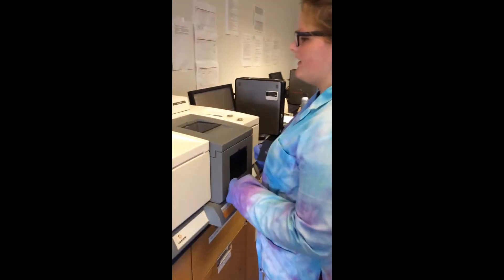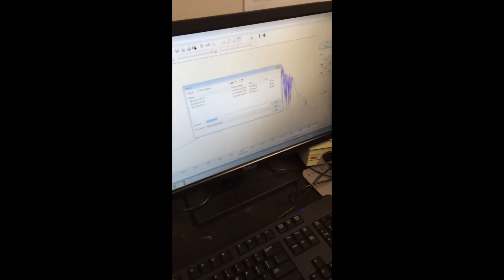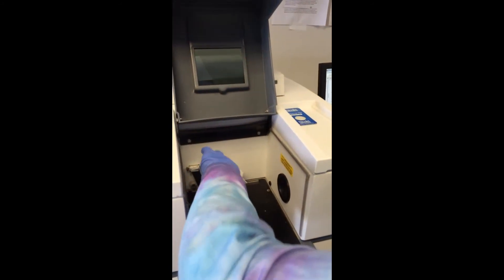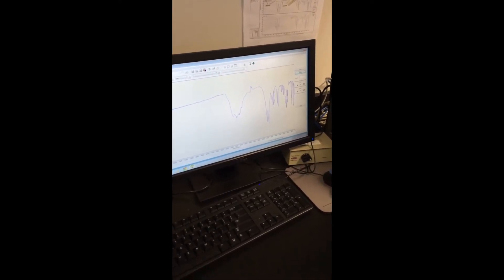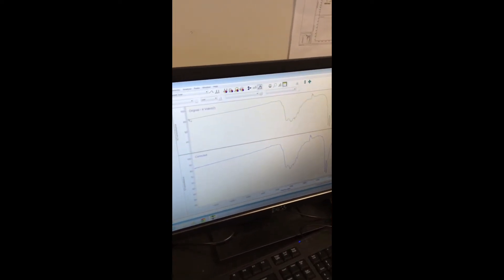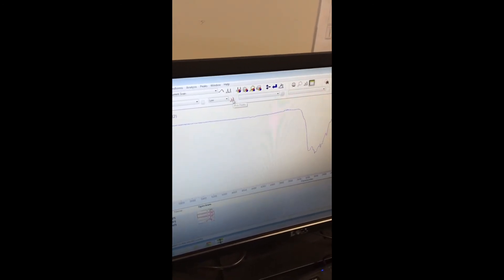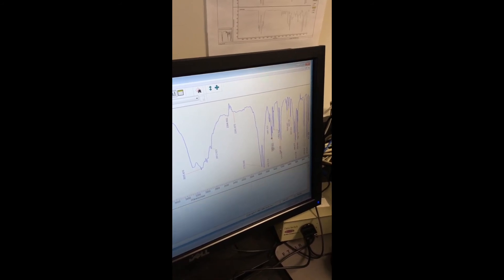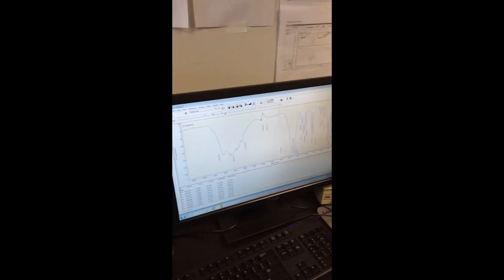IR Taking a Spectrum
How to take an IR spectrum using the Varian Scimitar 800 FT-IR at Simmons College